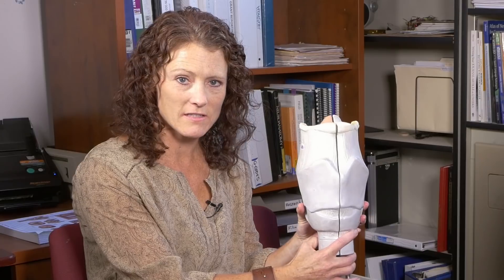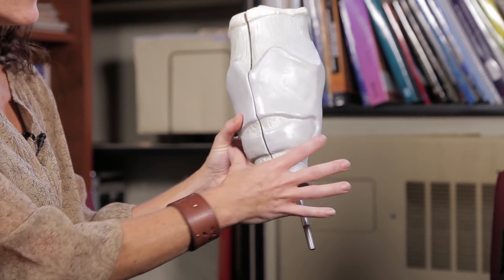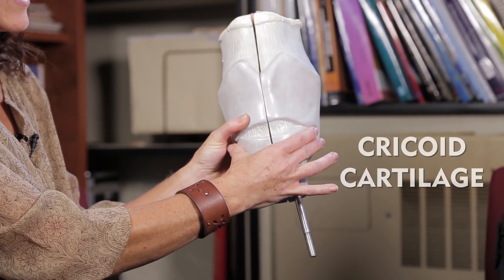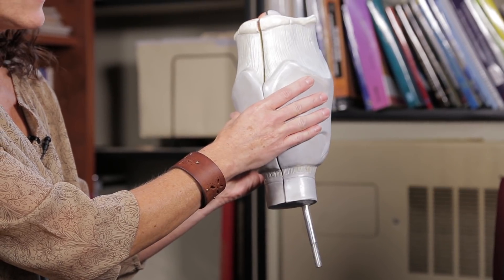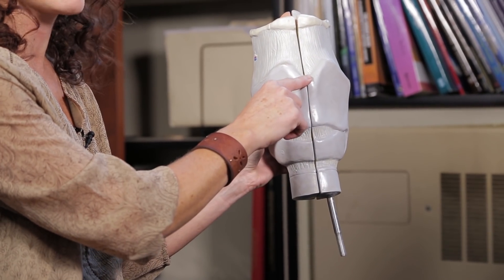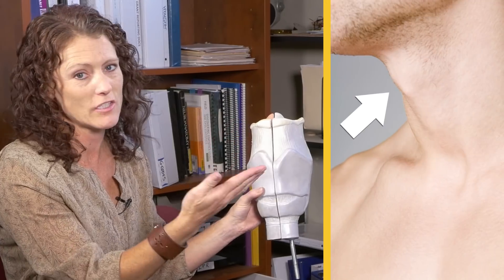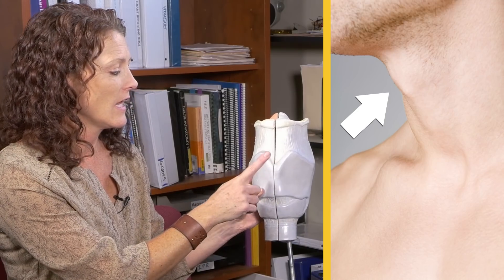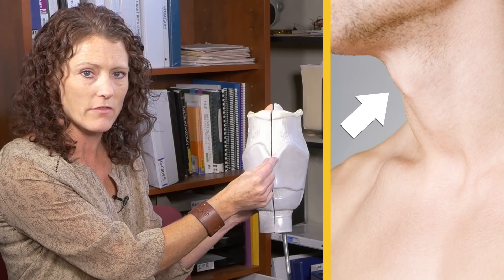How Do Animals Make Sounds? - Field Trip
In this Nature League Field Trip, Brit sits down with Dr. Laurie Slovarp to explore the ways that humans and non-human animals make sounds.

Find out more about Dr. Slovarp's work in speech language pathology

Follow Brit!